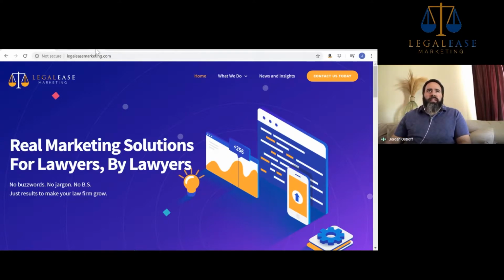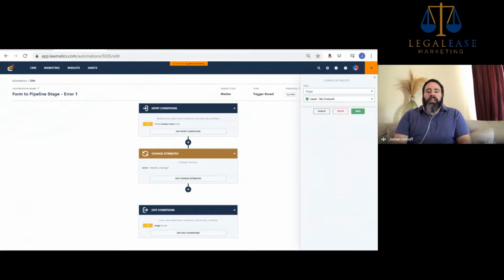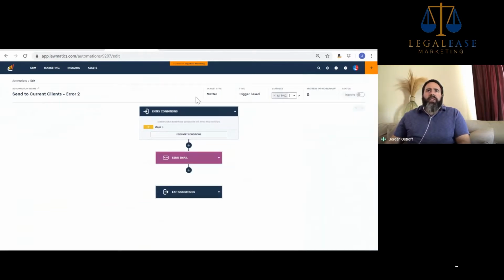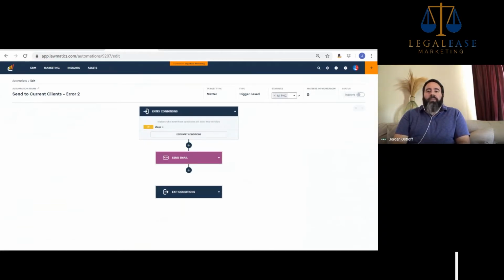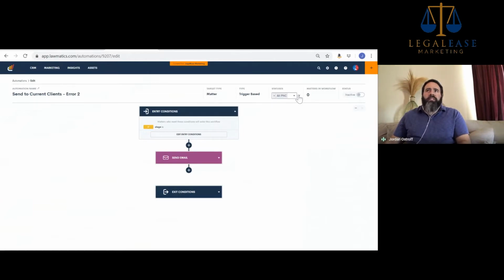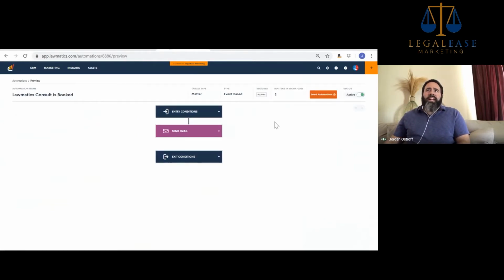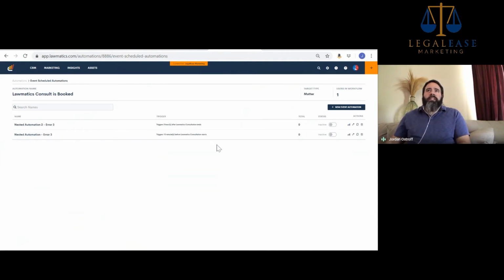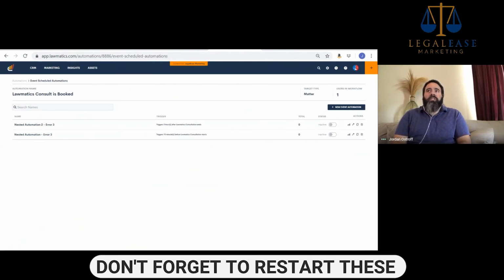Common Errors to Avoid with Lawmatics CRM